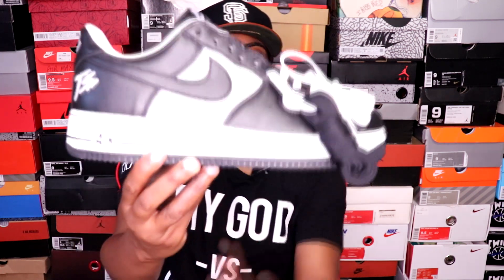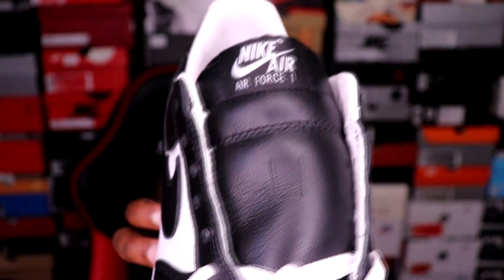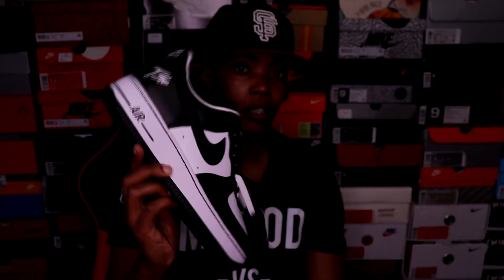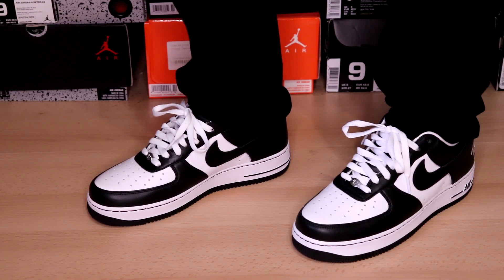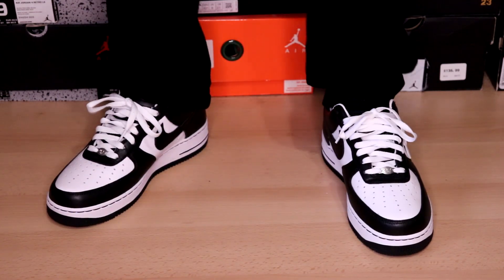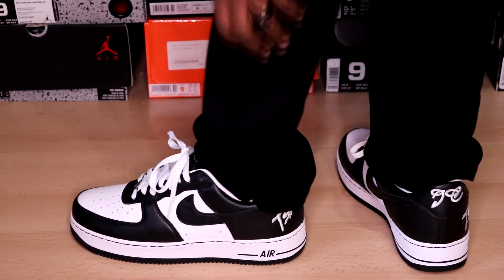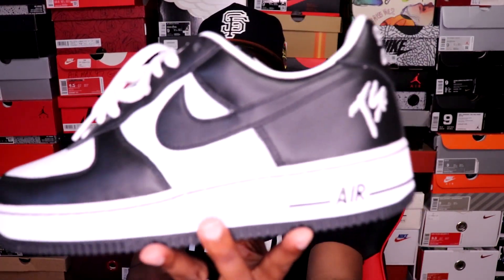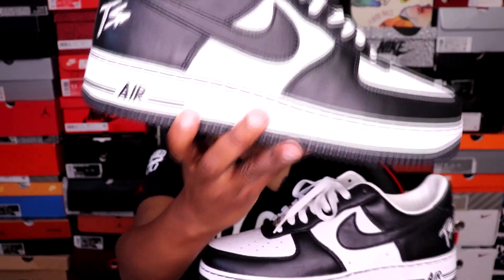NIKE AIR FORCE 1 LOW X TERROR SQUAD + ON FEET REVIEW!!